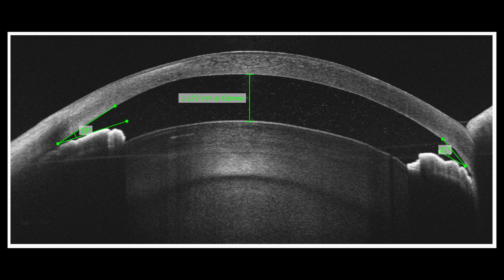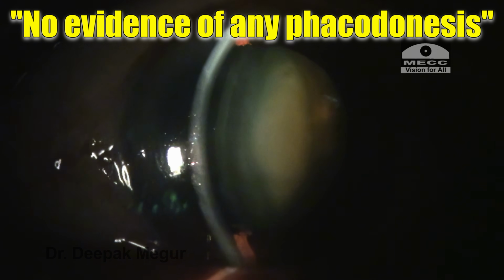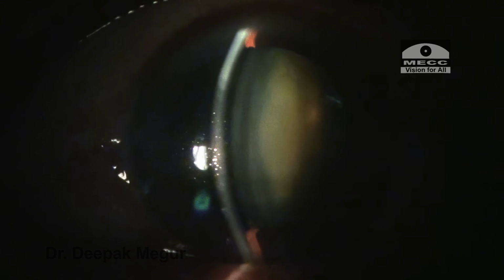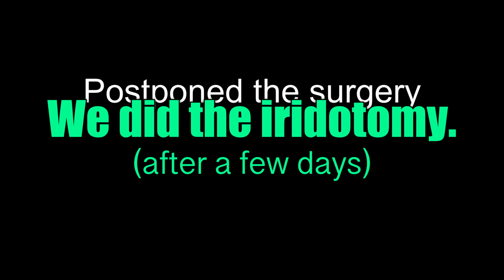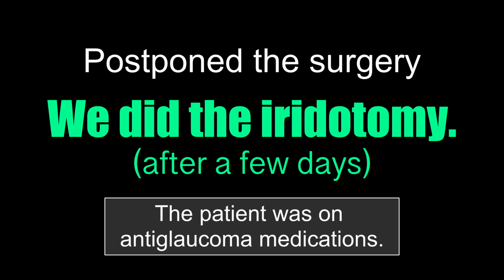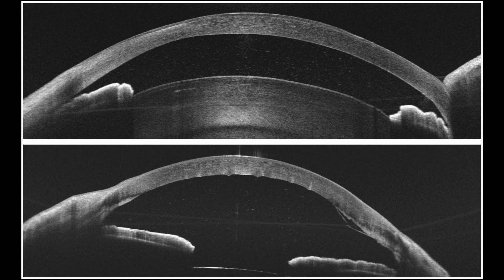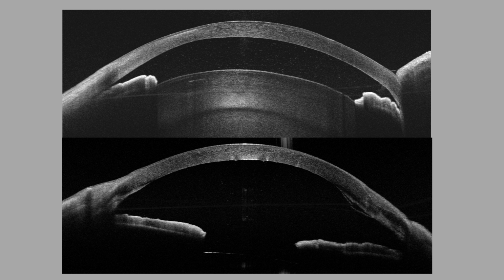Step-by-step planning & implementation—Phaco in an eye with ACG secondary to generalised zonulopathy